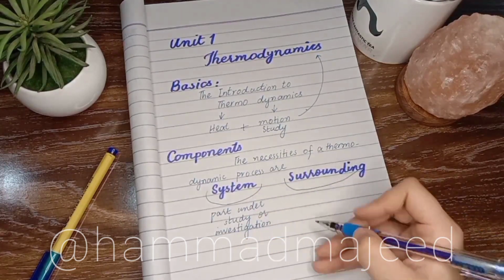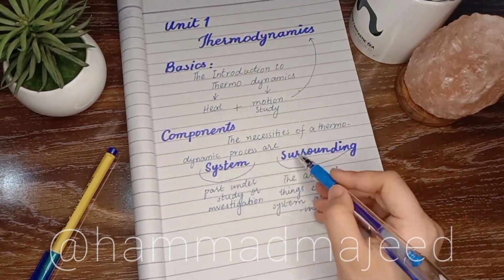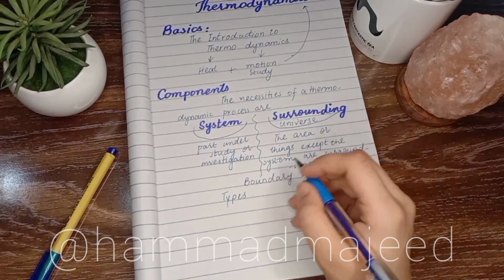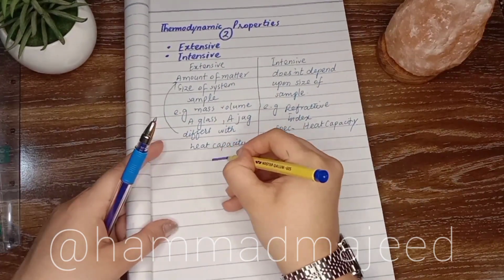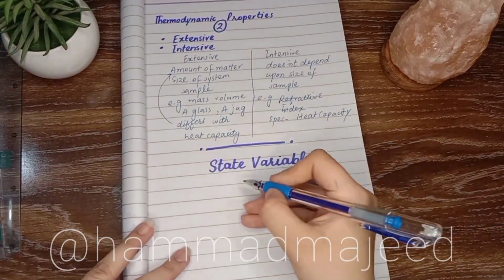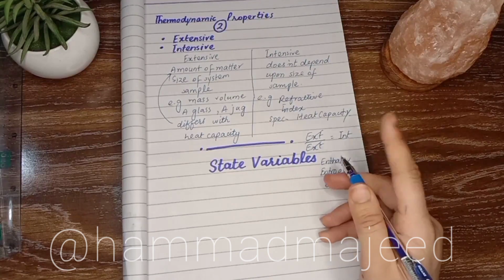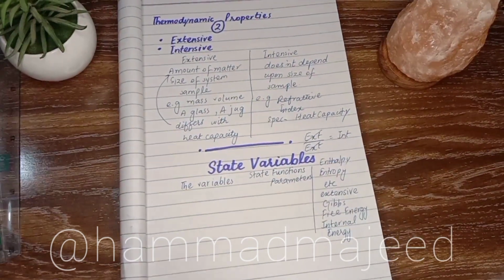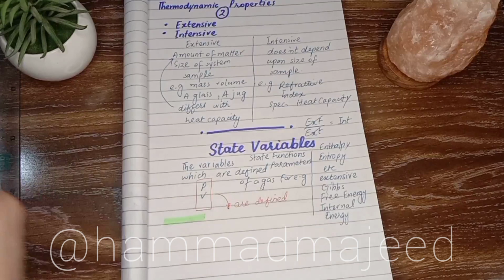1 | THERMODYNAMICS | CHEMISTRY | DR HAMMAD MAJEED